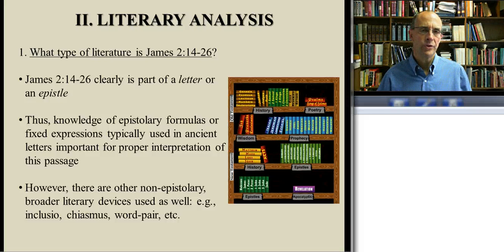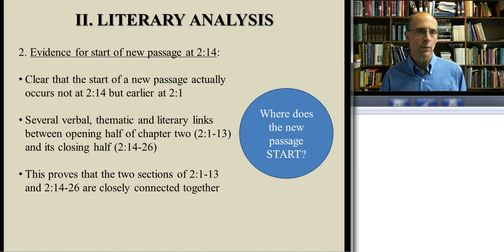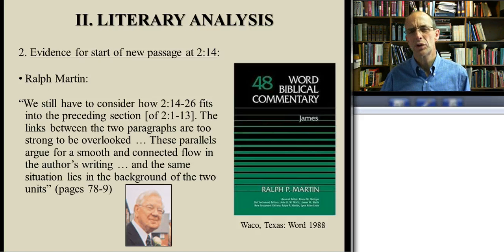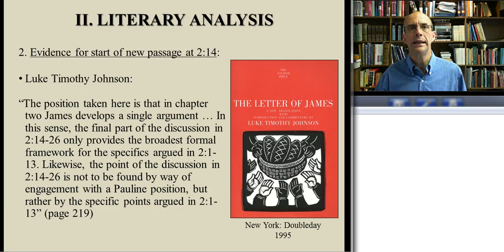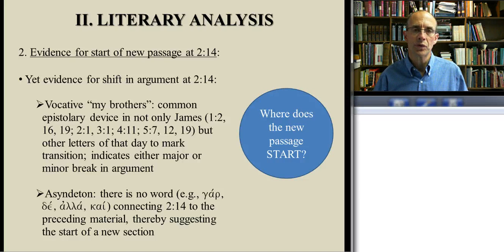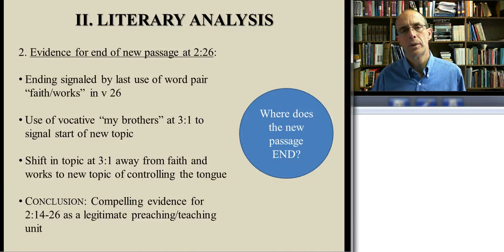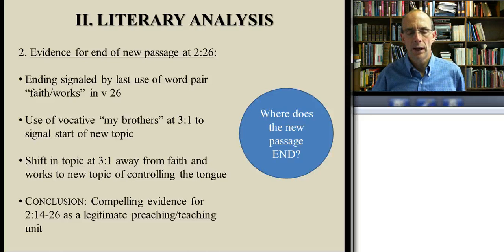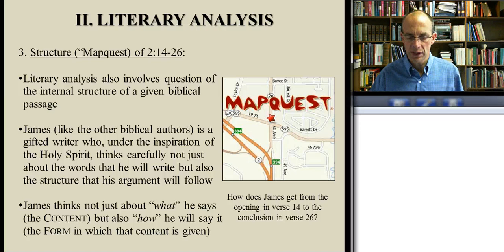Saving Faith - James 2 - Part 3 - Jeff Weima